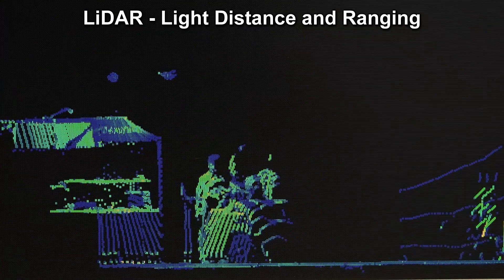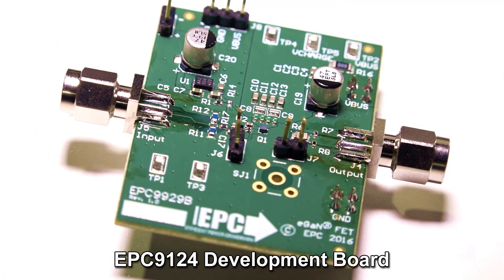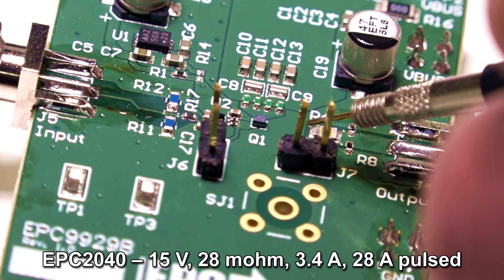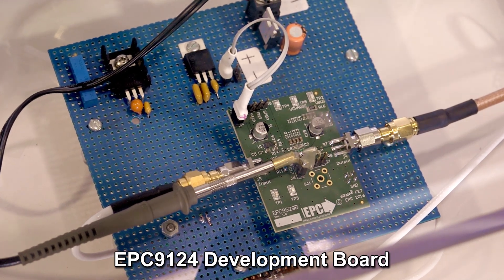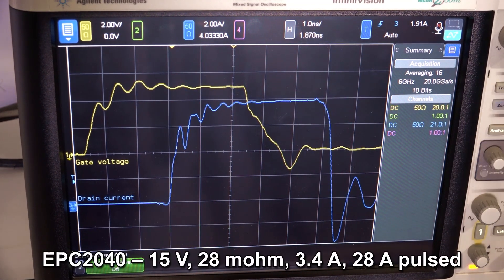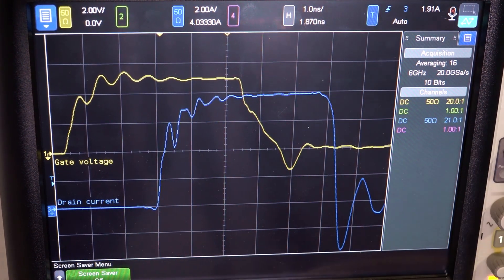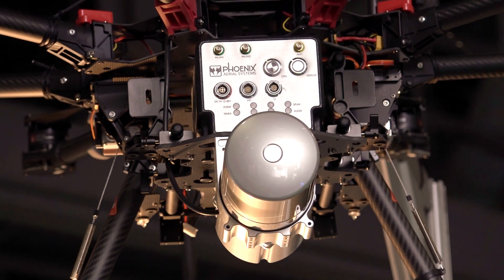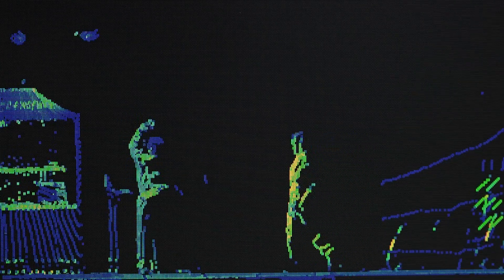GaN Application Demo 3: eGaN FETs for LiDAR (Light Distancing and Ranging)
LiDAR (Light Distancing and Ranging) uses pulsed lasers to rapidly create a three dimensional image or map of a surrounding area. This technology is rapidly gaining traction in applications where this increased accuracy is vital, such as autonomous vehicles and augmented reality systems.  In this video, we discuss the need for speed and accuracy of the laser and the capability of eGaN FETs to enable ultra-short transition times of less than 1ns.